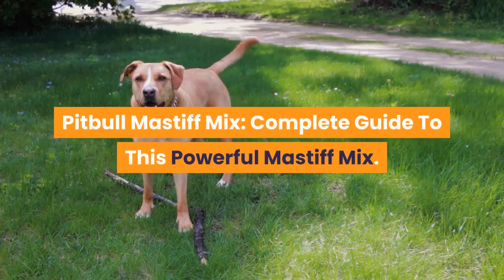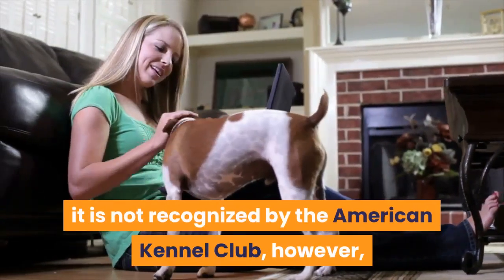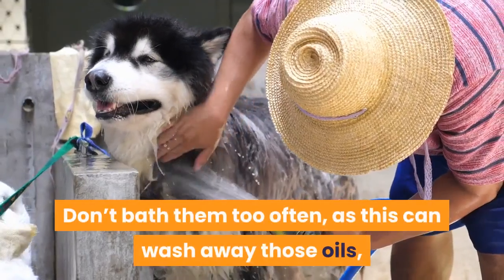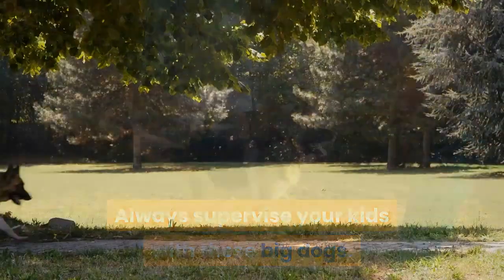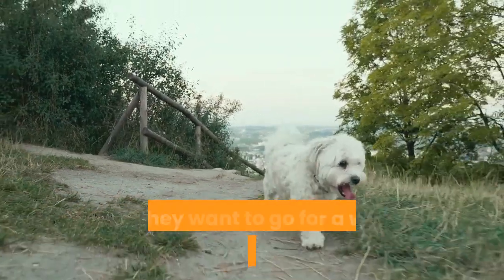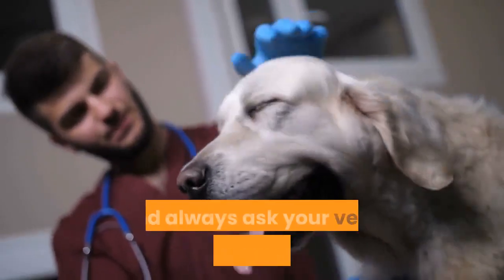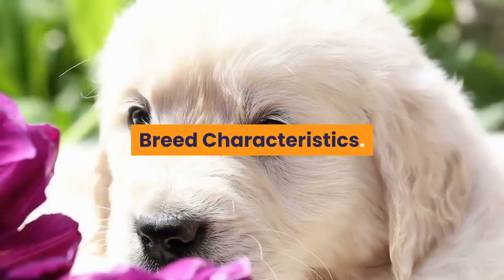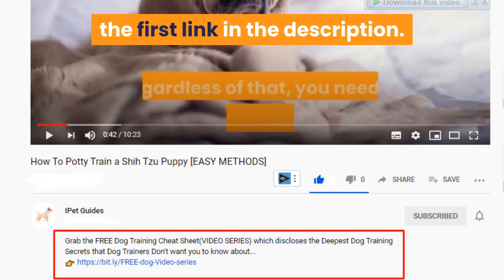Pitbull Mastiff Mix - Everything You Need To Know About This Mastiff Mix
Hi, In this video we are talking about everything you need to know about pitbull mastiff mix.